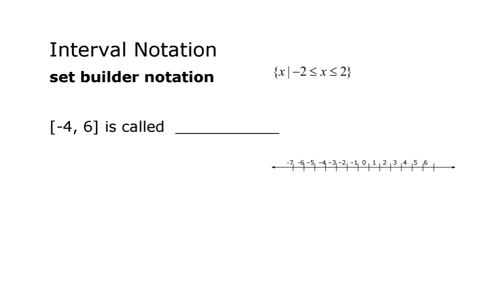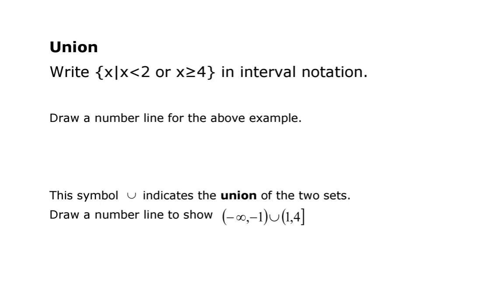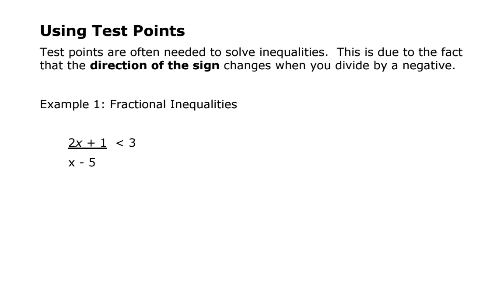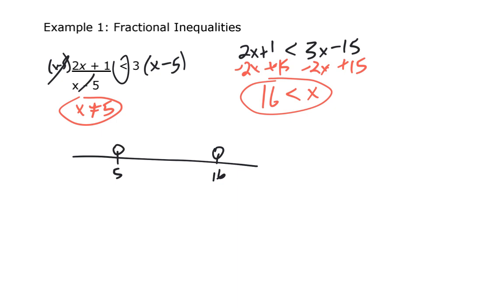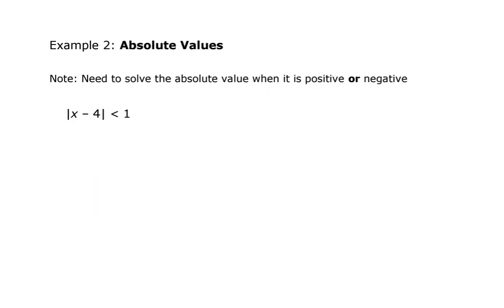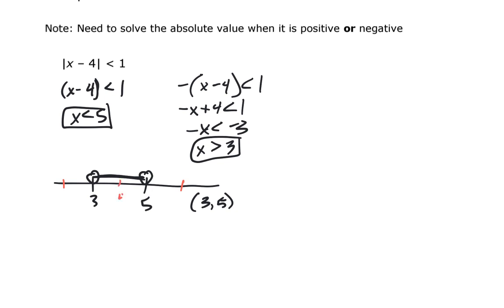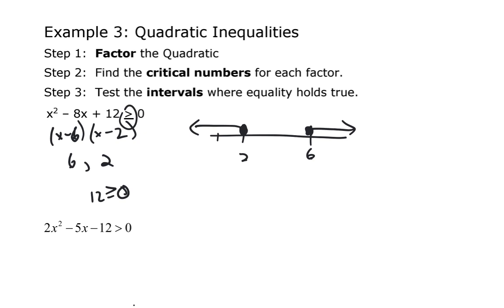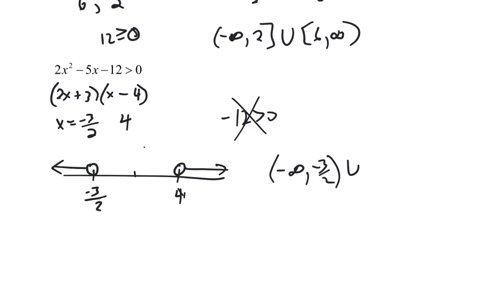Math 31: Limits 1: Interval Notation